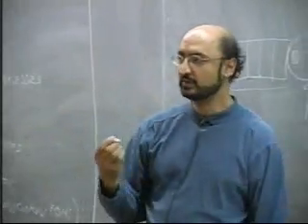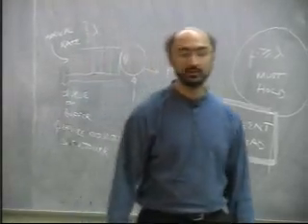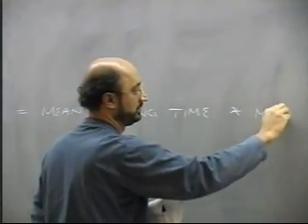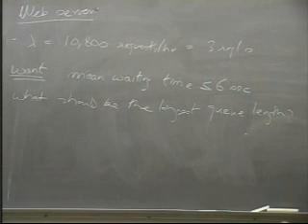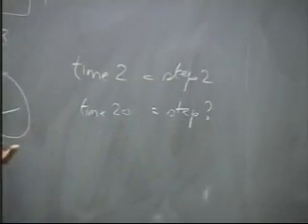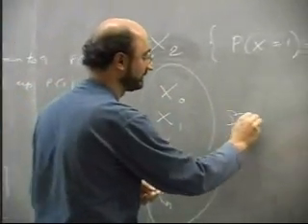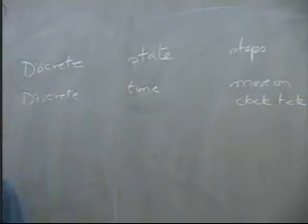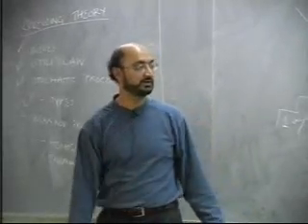2008 Lecture09 Mathematical Foundations of Computer Networking Prof S Keshav